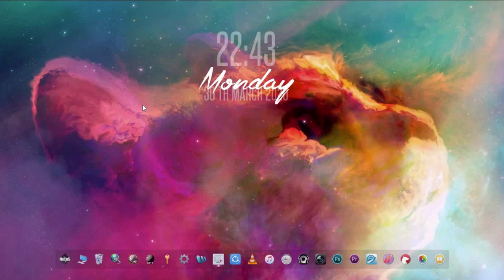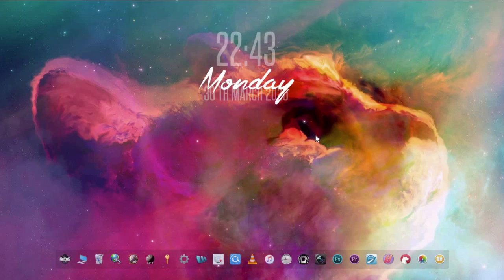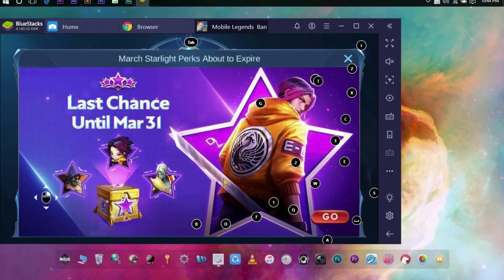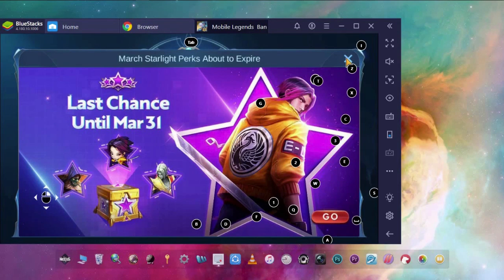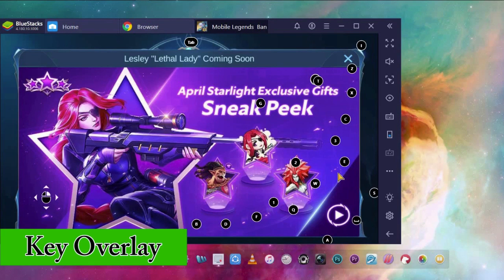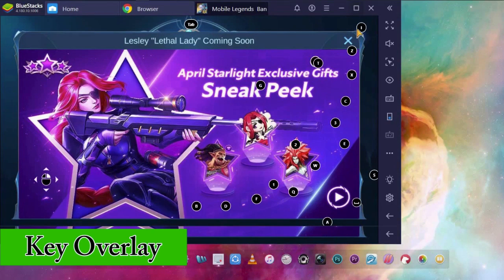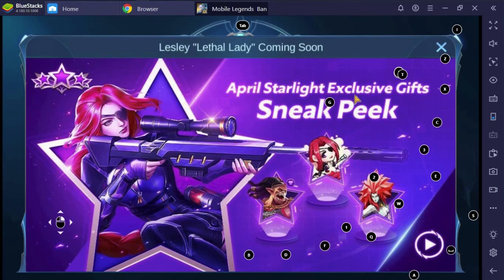How To Remove On-Screen Keyboard Keys on BlueStacks | 2020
In this video, I will show you how to get rid of those keys on your screen while playing games using BlueStacks on Windows.
These keys are called "Key Overlay", it helps you to use hotkeys to play on your desktop or laptop using your keyboard. This feature is helpful and can be adjusted if you like. In this video, we will adjust their transparency to reduce its visibility.

or